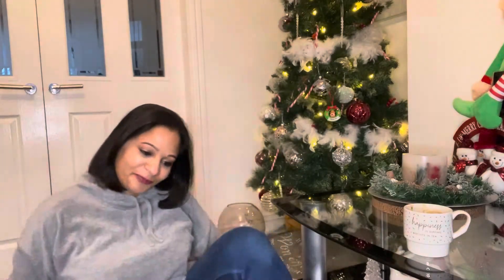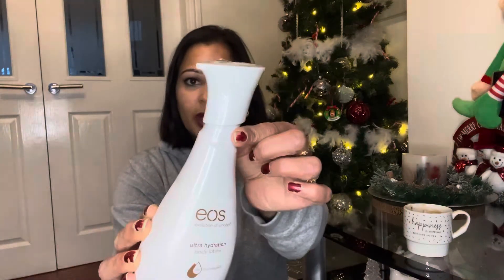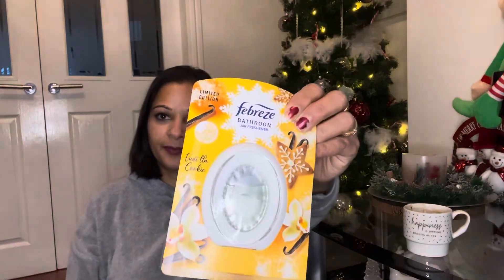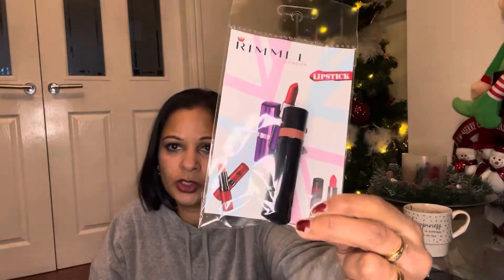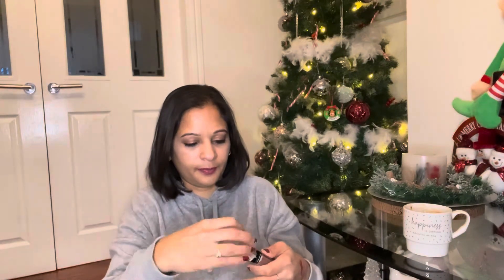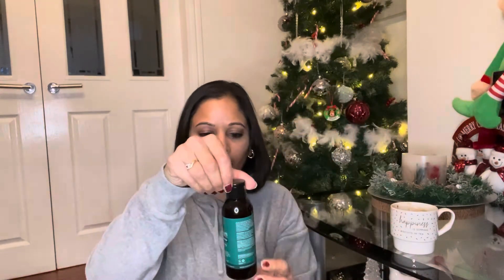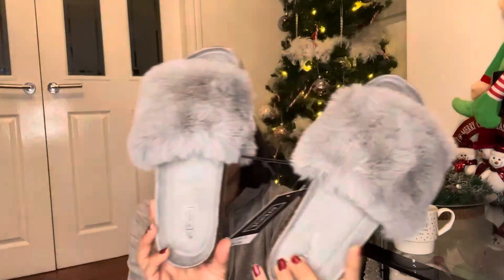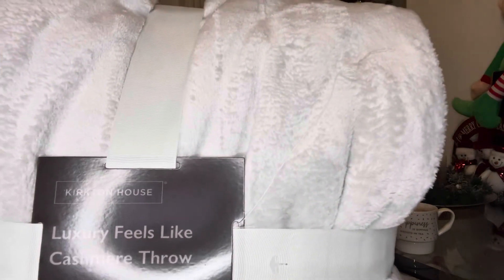Poundland and Aldi Haul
Published on 18 2020